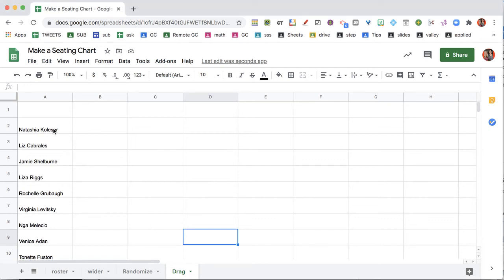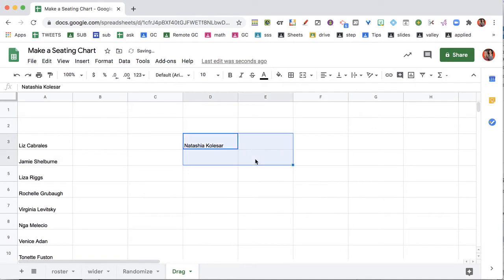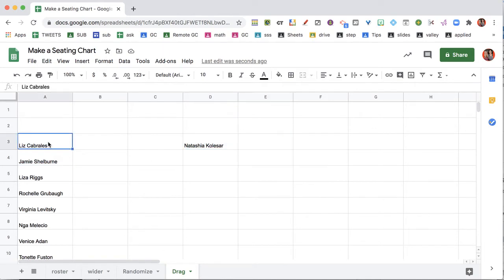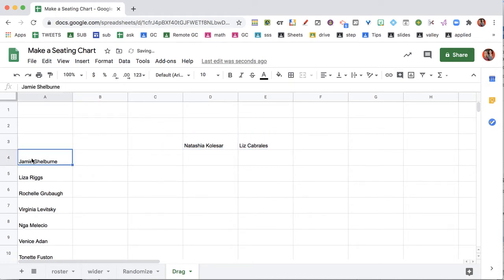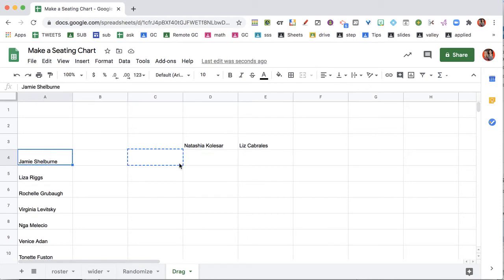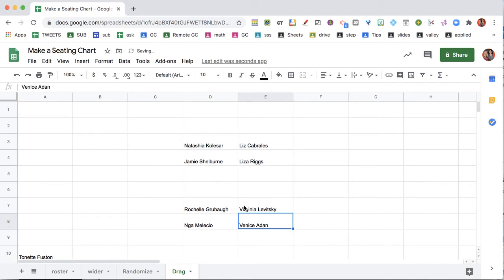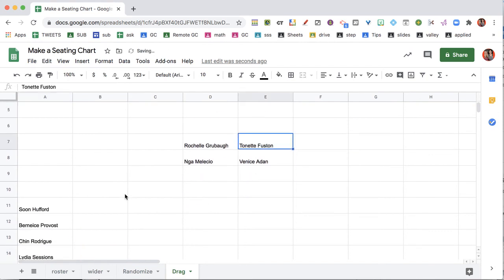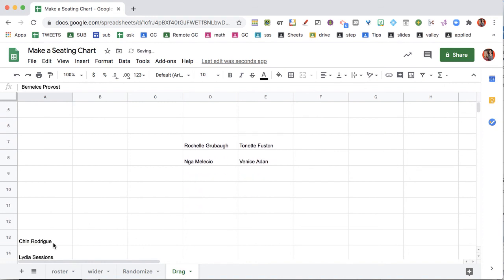Dragging student names to create a seating chart in google sheets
Drag student names to create a seating chart in Google Classroom